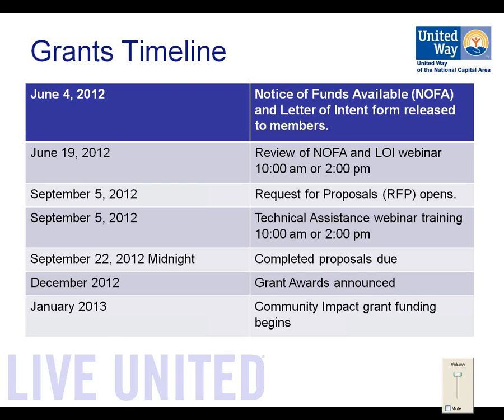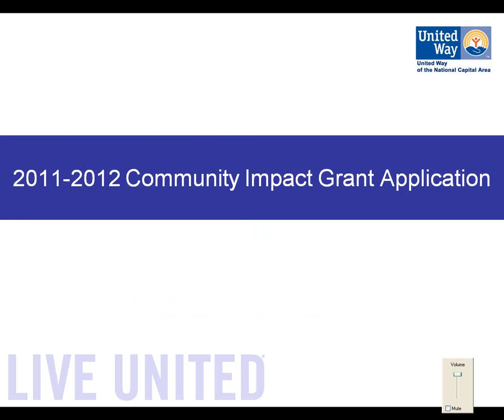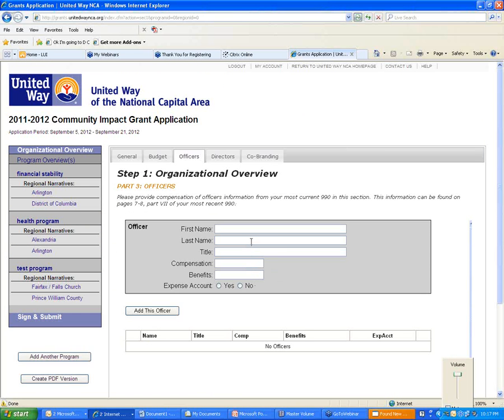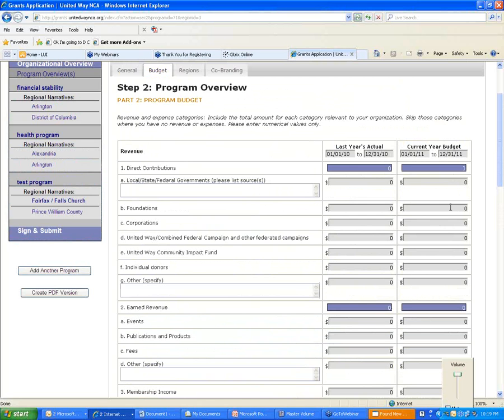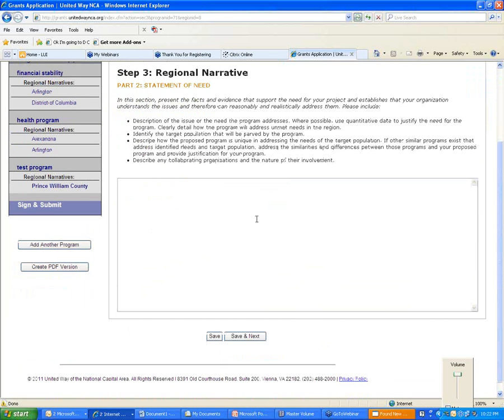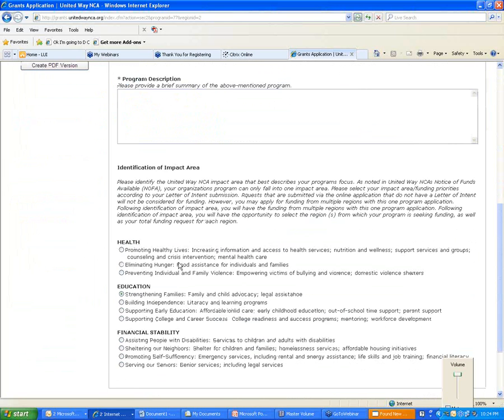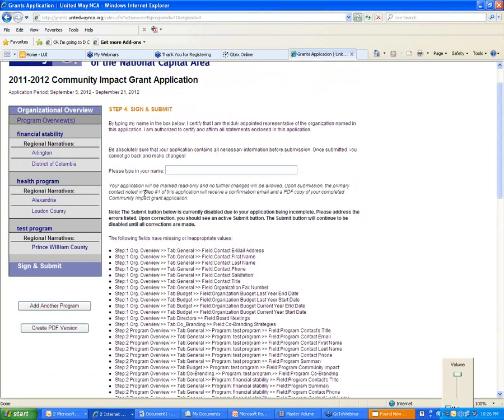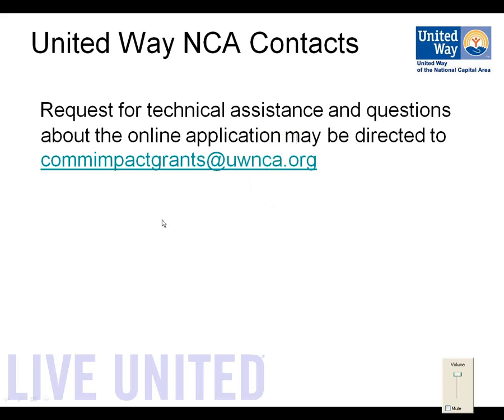2012 09 06 22 12 Application and Technical Assistance Webinar